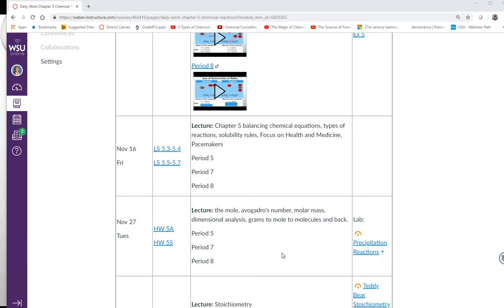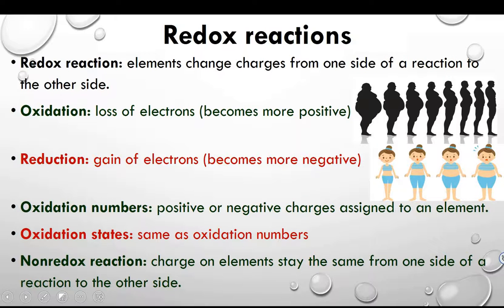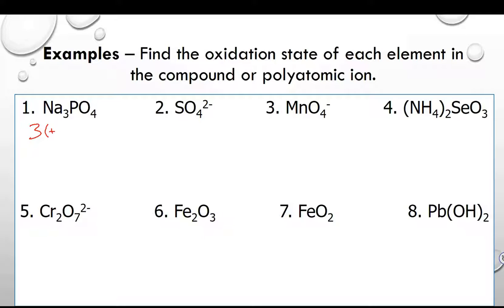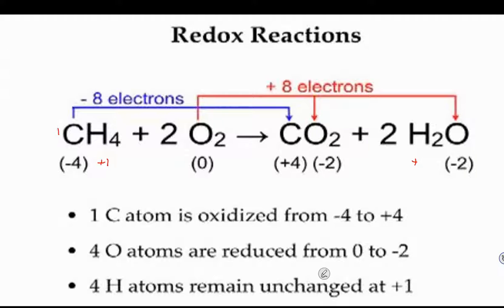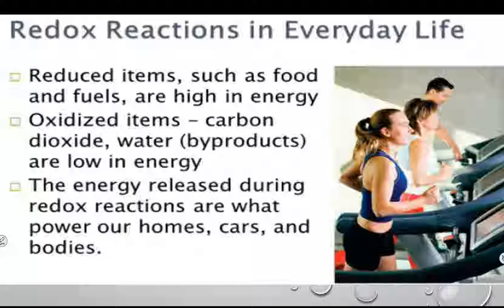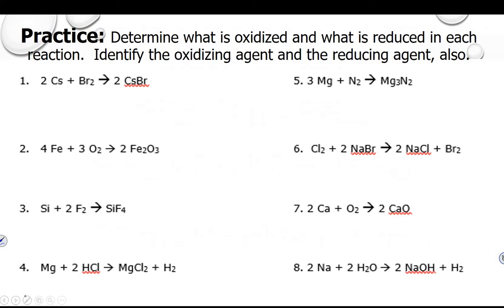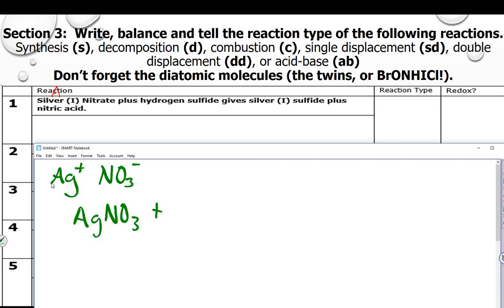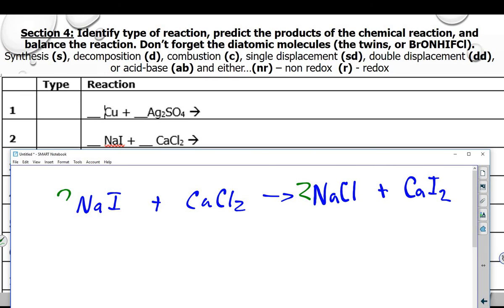CE C5 Day 2 2018 Period 5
equation